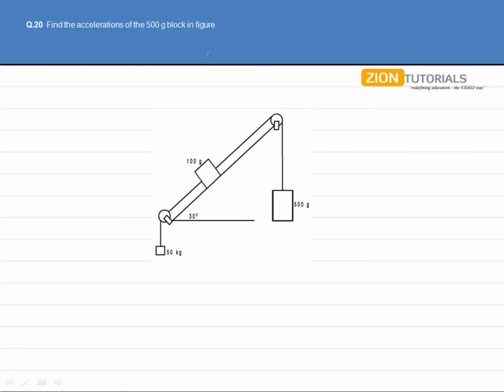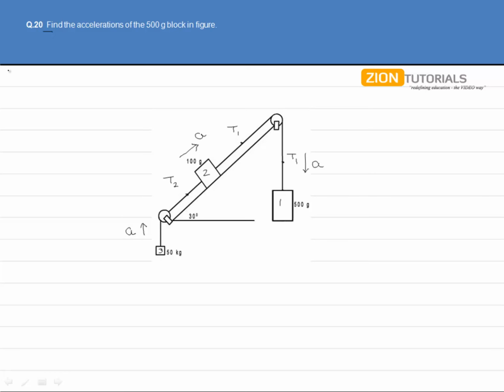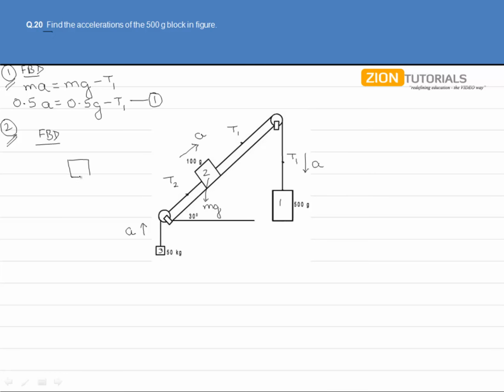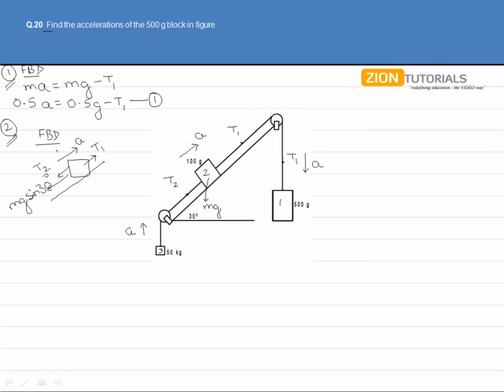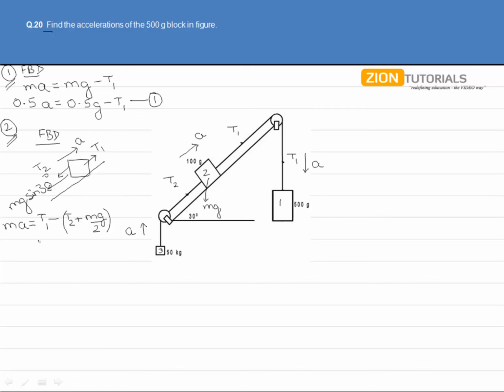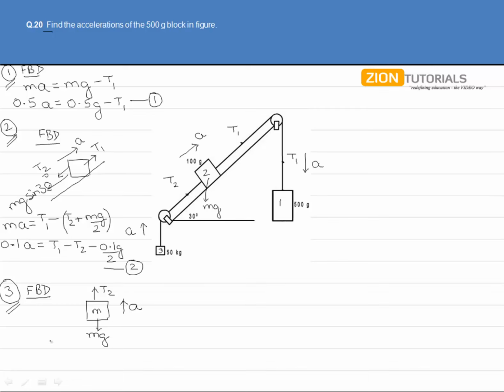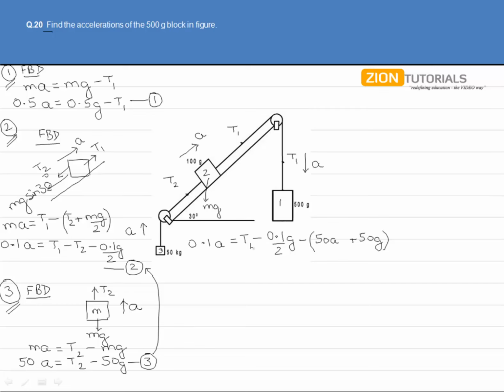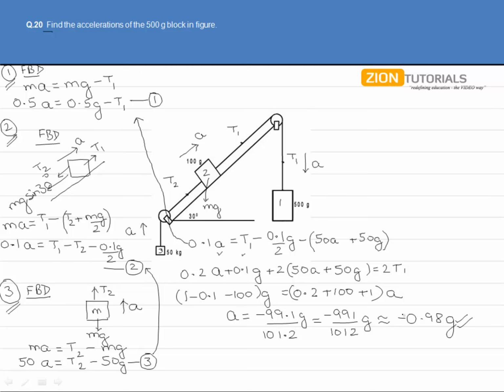newton's laws Q 20 - H.C. Verma Physics Video Solutions